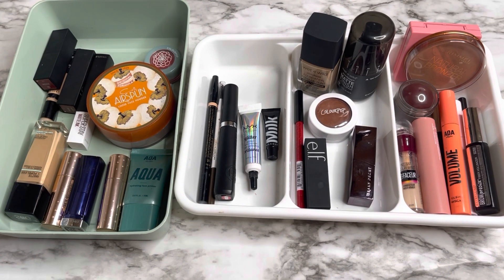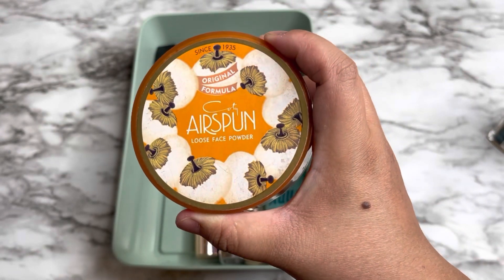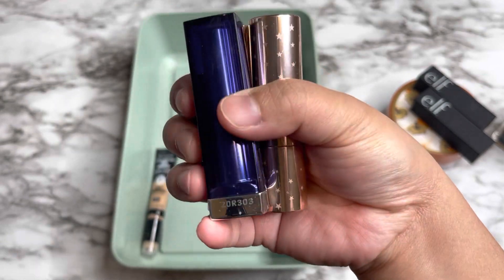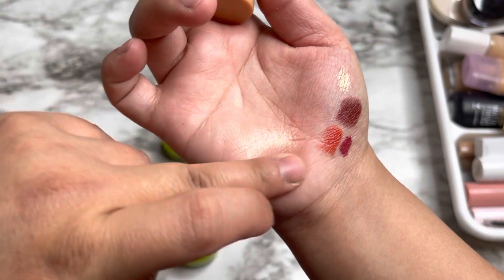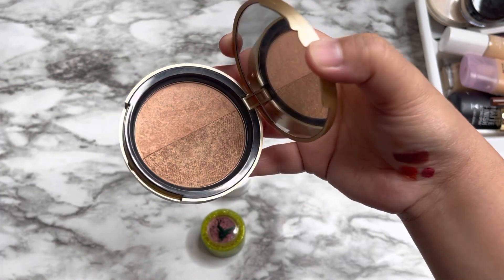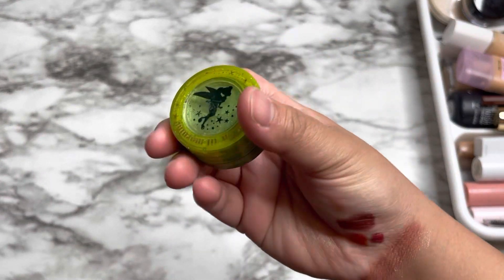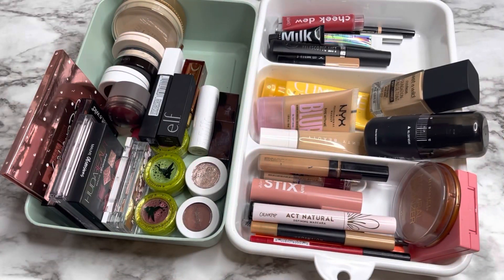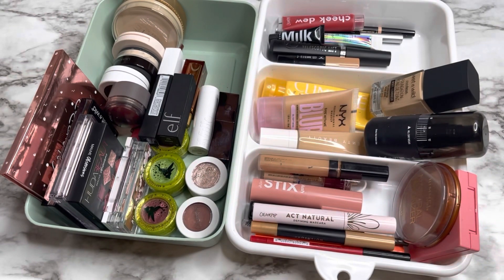MARCH MAKEUP BIN SHOP MY STASH 2023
Hello everyone last week I decided to do a one video dedicated for my shop my stash ever since I stop doing my window shopping last year. Anyway I am so happy to share the products I am using each month. I am doing this kind of video because I wanted to rotate my makeup collection so that I can use most out of them. I hope you guys enjoy this one and have a great day.